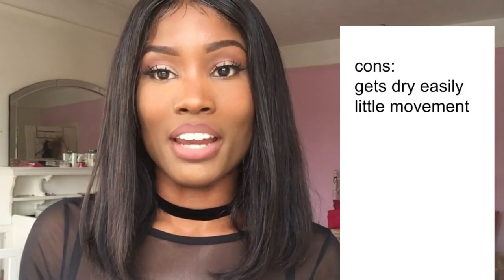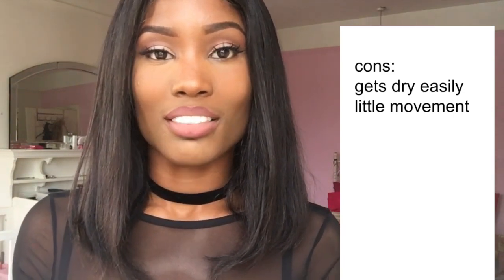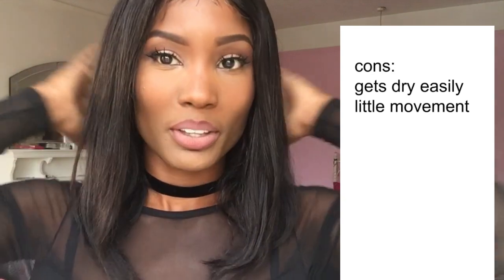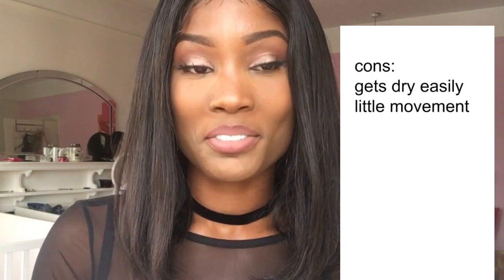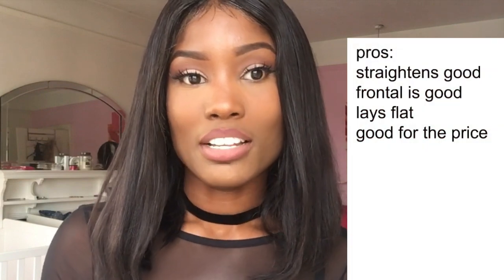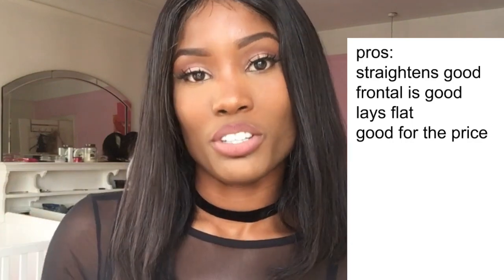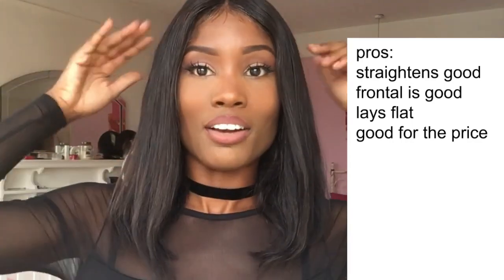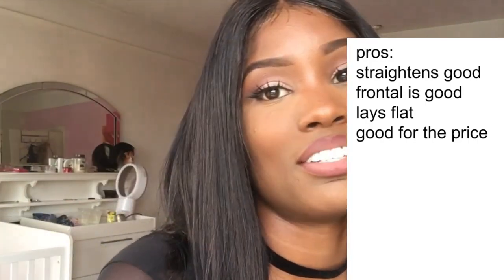Aliexpress ACE Hair 2 month update - Bob style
Hey everyone,

this is a 2 month update of the ACE hair I wore in my previous video
as you can see, I cut it (not into a bob) but just literally cut it, and the outcome was that, not too bad tbh.